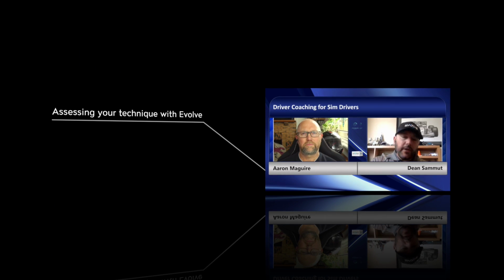Racing simulators - Ep 8. Assessing your technique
Am I any good?